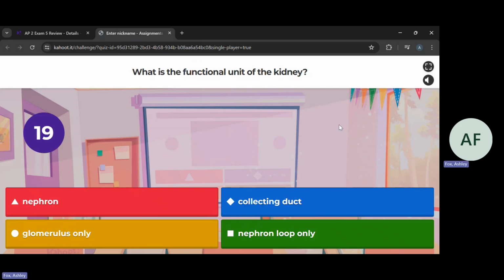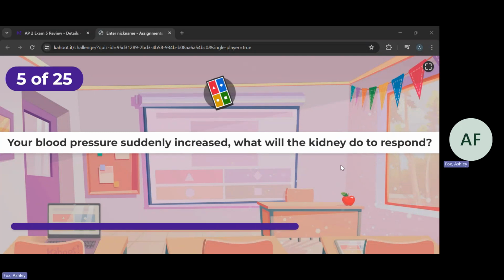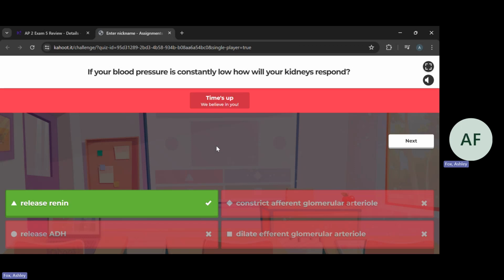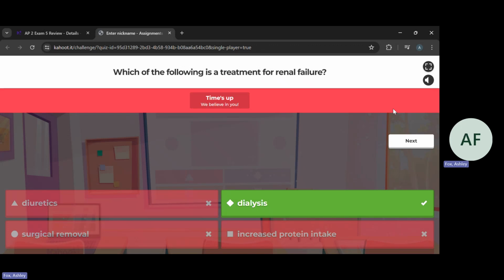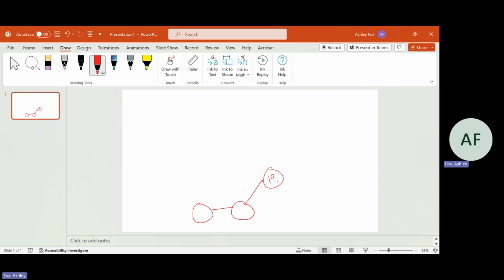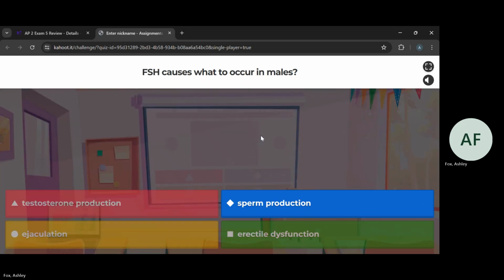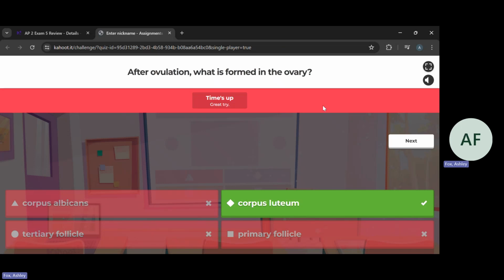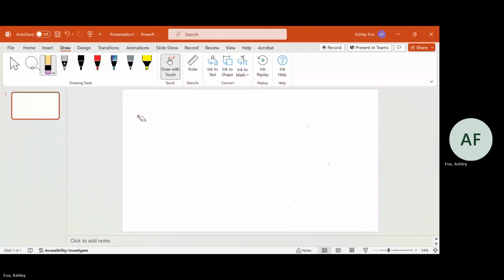Urinary and Repro Review